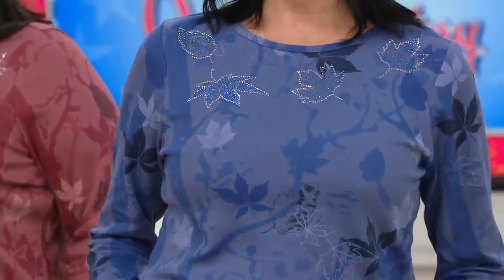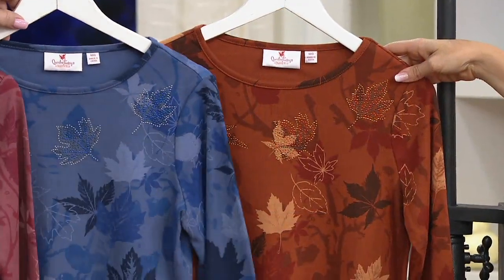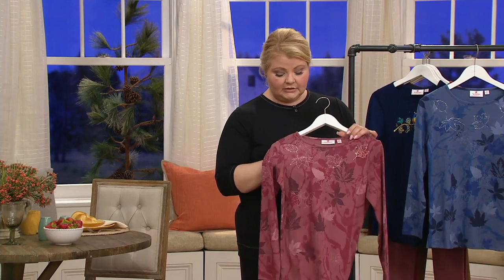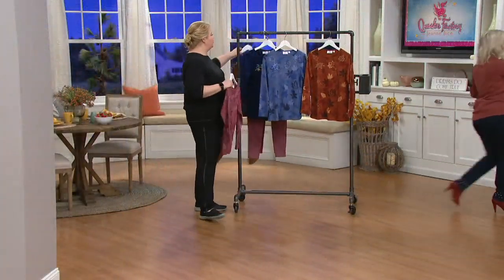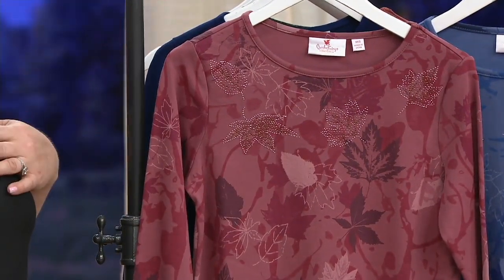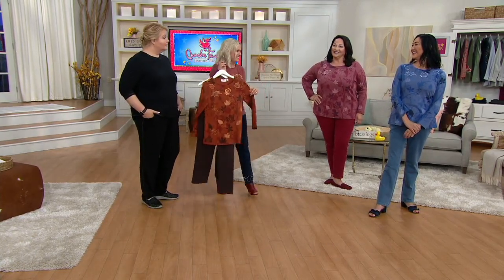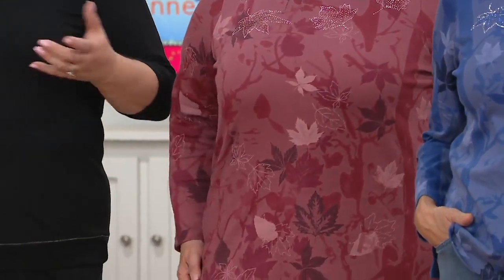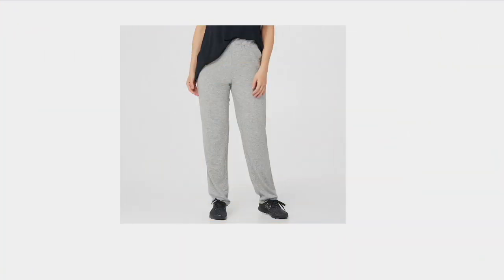Quacker Factory Leaf Printed Top with Rhinestones on QVC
Quacker Factory Leaf Printed Top with Rhinestones

Let this look-at-me leaf print top (check out those rhinestone details!) add some razzle-dazzle to your fall fashion. From Quacker Factory&reg;.